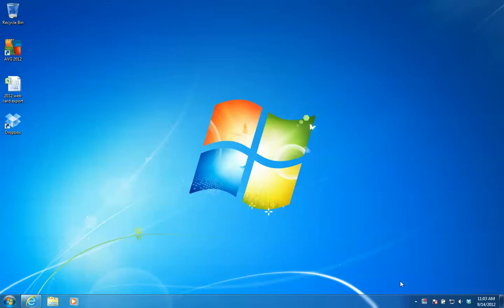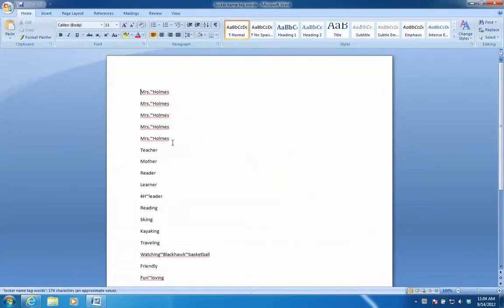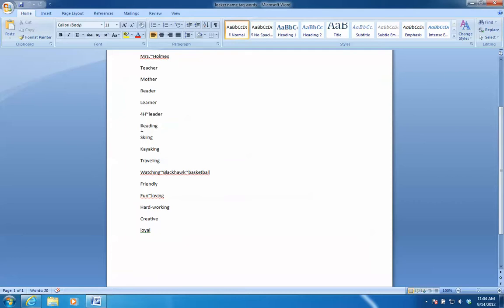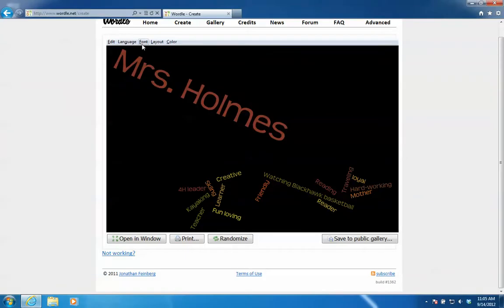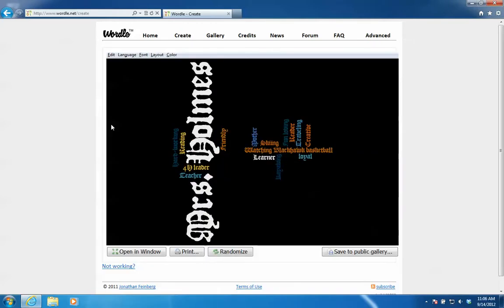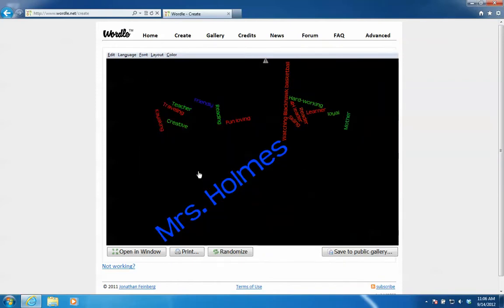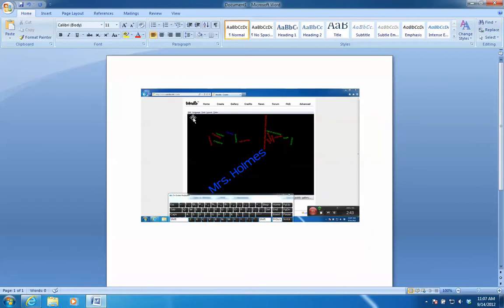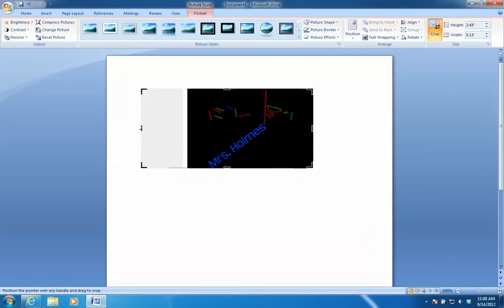Word Cloud Maker